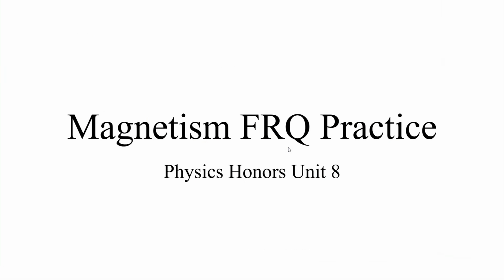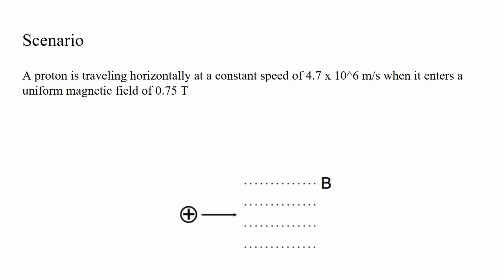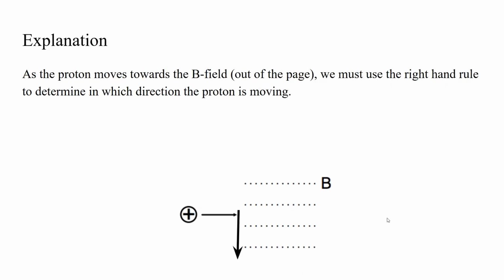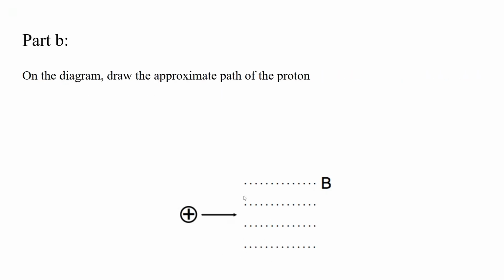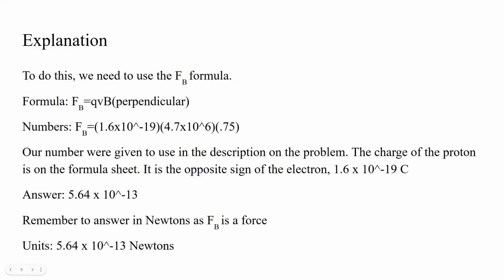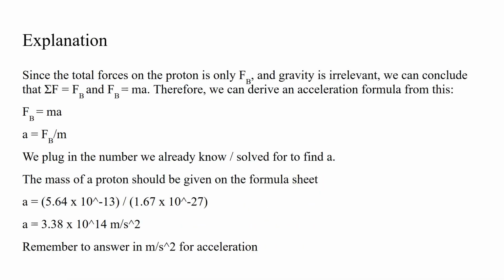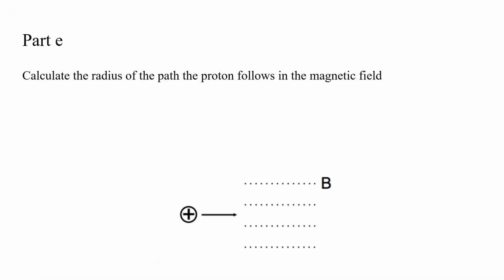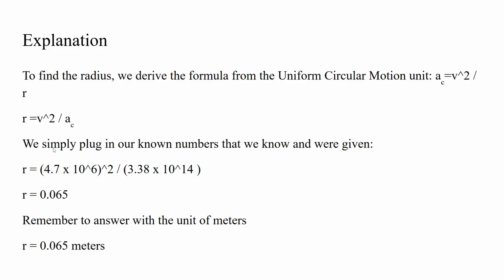Magentism FRQ Practice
Magnetism FRQ Practice